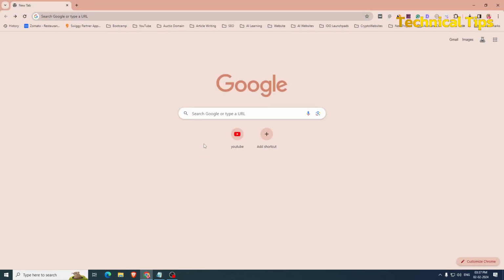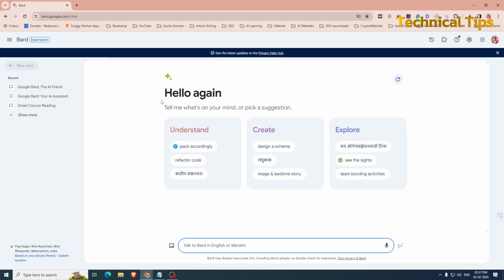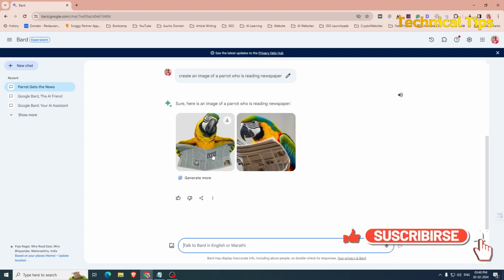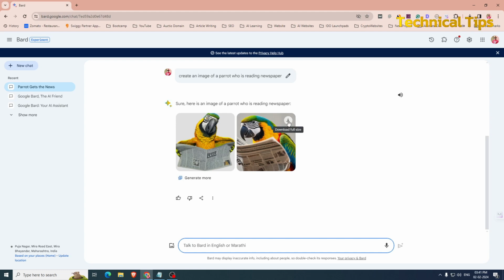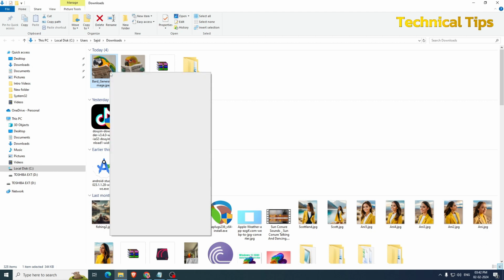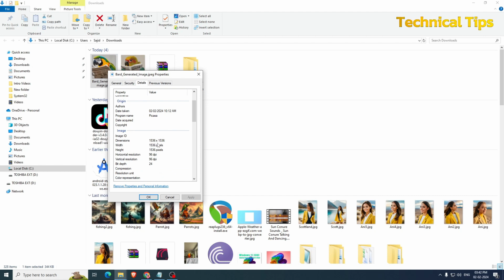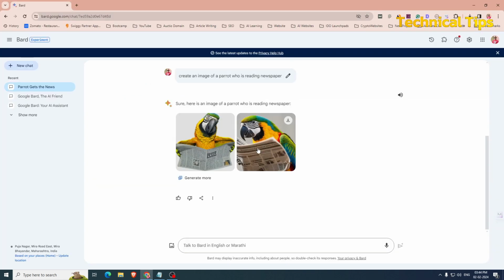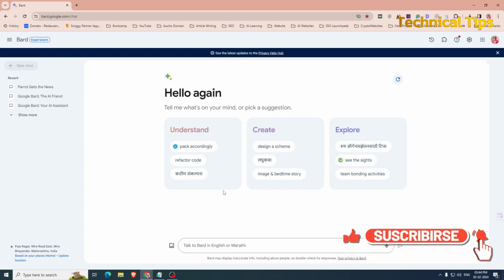Unleashing the Creative Power of Google Bard: AI Image Generation Revealed!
🚀 Dive into the future of AI with our latest video showcasing the incredible image-generation capabilities of Google Bard! 🎨✨ Discover how this cutting-edge AI assistant from Google can turn your imaginative prompts into stunning visual masterpieces. 🤖💡

In this video, we'll guide you step-by-step on harnessing the artistic potential of Google Bard, demonstrating its recently rolled-out image generation feature. From concept to creation, witness the magic as we explore the limitless possibilities of generating captivating visuals using Bard's advanced AI algorithms.

🌈 Whether you're a content creator, artist, or simply curious about the forefront of AI technology, this video is a must-watch! Uncover the secrets behind Google Bard's creative prowess and learn how to seamlessly integrate this powerful tool into your projects.

🔥 Key Highlights:
- Witness the evolution of Google Bard with its groundbreaking image generation capabilities.
- Explore real-time examples as we bring ideas to life through AI-generated visuals.
- Learn practical tips and tricks to make the most out of Google Bard's creative features.
- Unleash your artistic potential and elevate your content with the help of cutting-edge AI technology.

👩‍🎨 Ready to revolutionize your creative process? Join us on this exciting journey into the world of Google Bard and unlock the door to a new era of AI-driven creativity! Don't miss out – hit play now and discover the future of digital artistry! 🚀🖼️